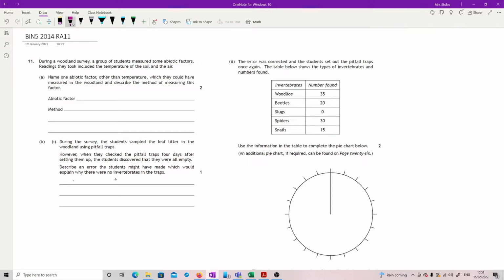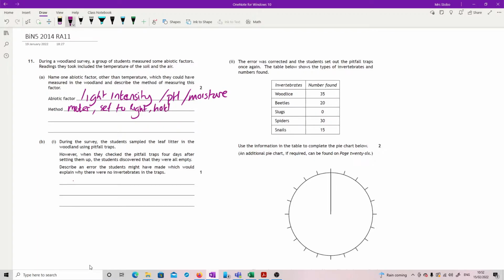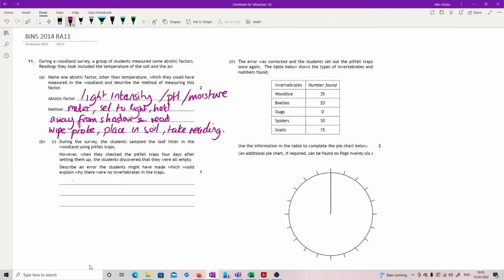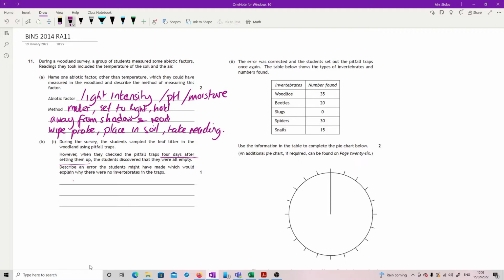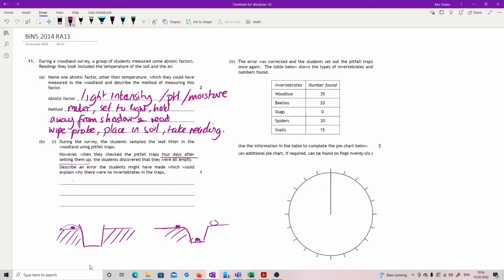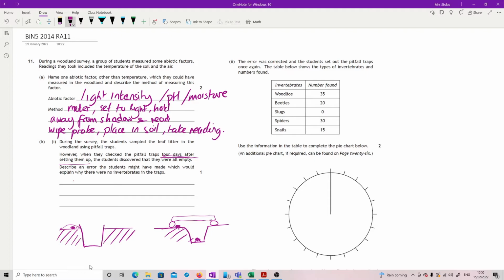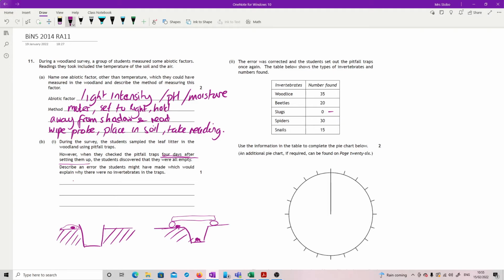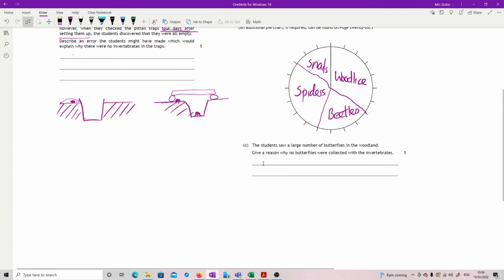BiN5 2014 RA11 worked